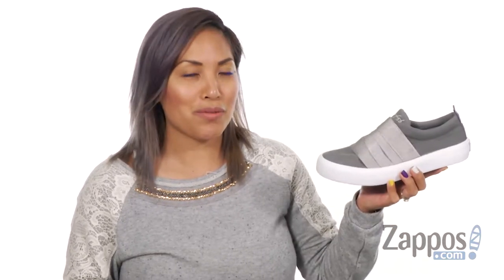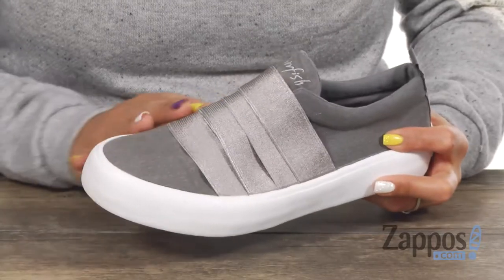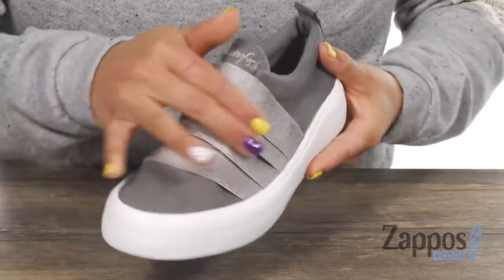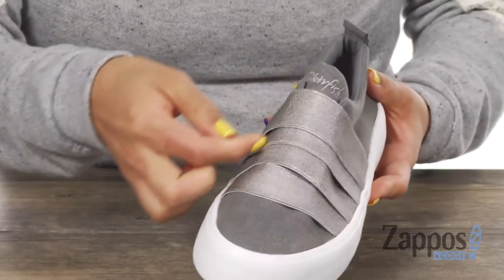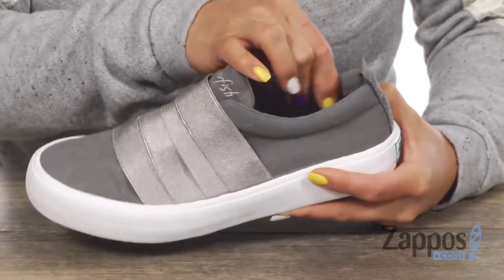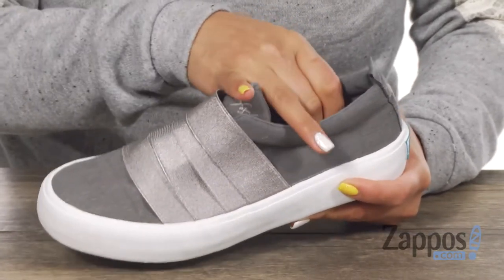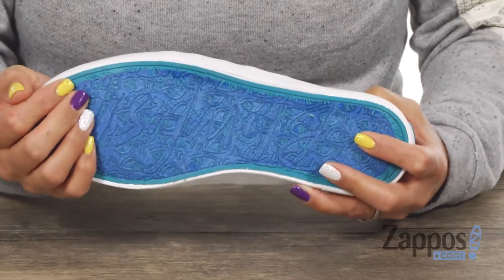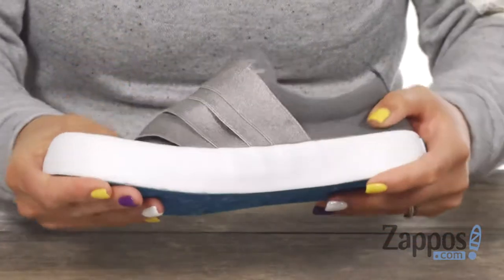Blowfish Luna SKU: 9035173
Take your look old school with the distressed design of the Blowfish&reg; Luna slip-on sneaker!
Vegan-friendly canvas upper.
Easy slip-on wear with elastic stretch panels.
Round-toe silhouette.
Padded collar and rear-pull tab for optimal fit.
Contrasting fabric lining.
Lightly cushioned fabric footbed.
Rubber outsole.
Imported.